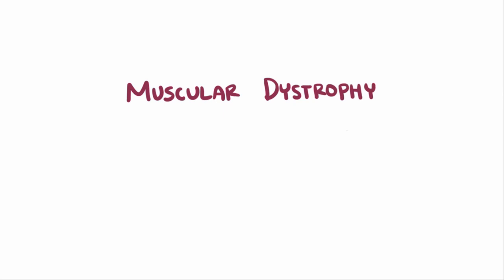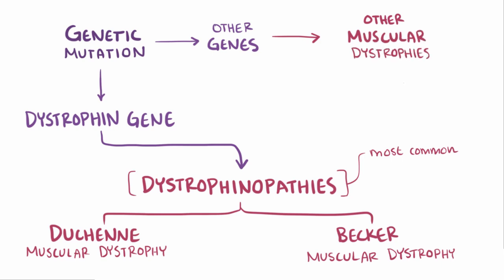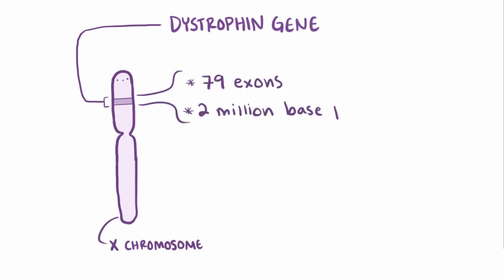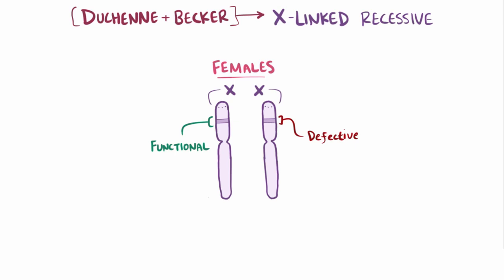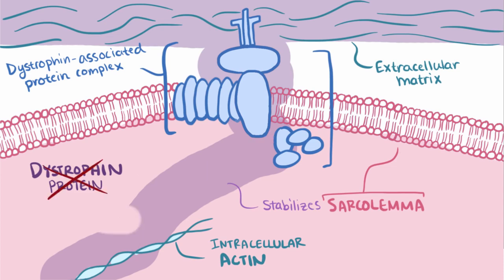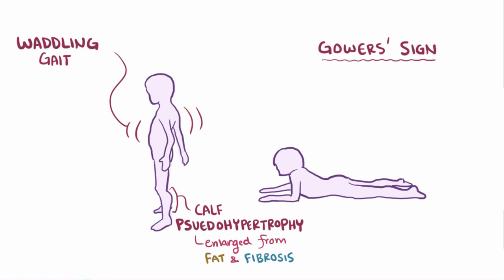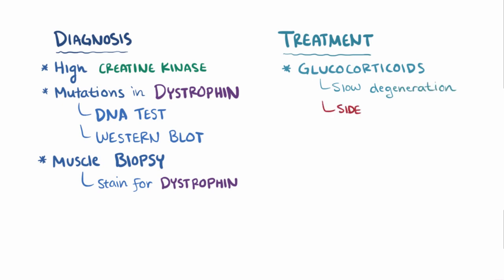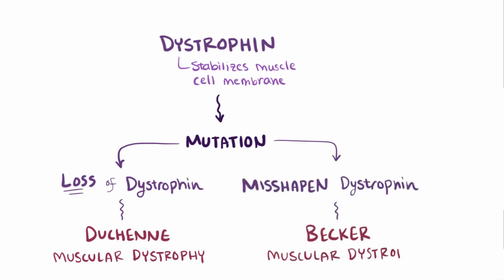Duchenne & Becker muscular dystrophy causes, symptoms, treatment & pathology